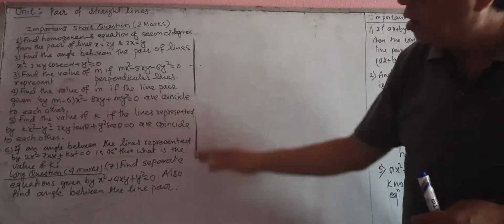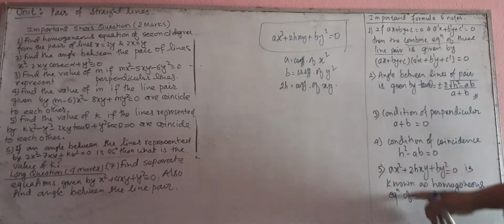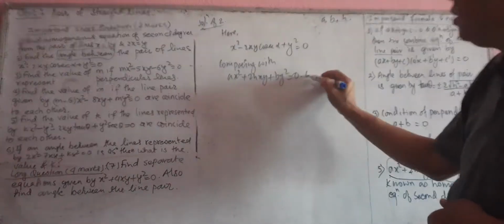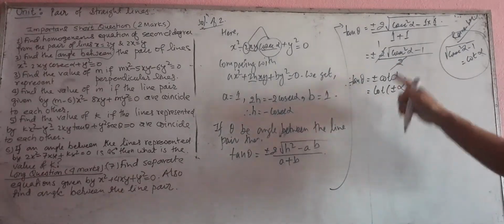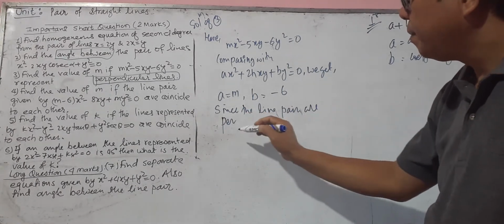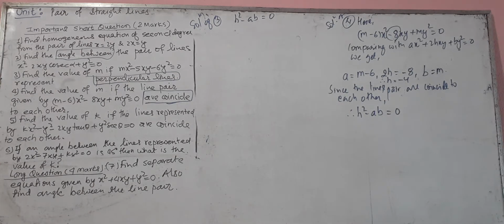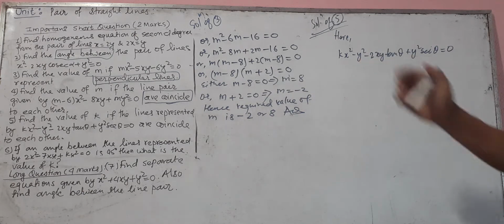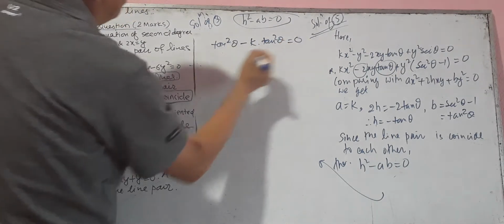Pair of straight lines: important short questions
The vedio is related to the unit pair of straight line of coordinate geometry of additional mathematics for grade 10 .